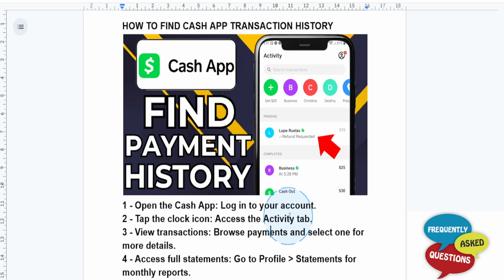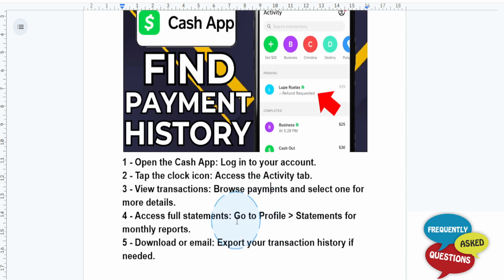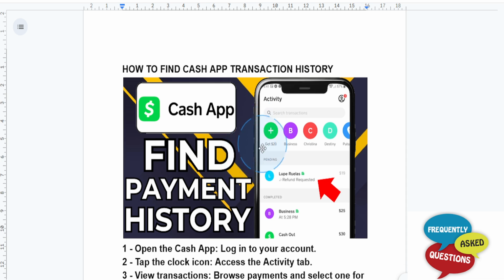HOW TO FIND CASH APP TRANSACTION HISTORY (2026)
HOW TO FIND CASH APP TRANSACTION HISTORY

In this video we show you HOW TO FIND CASH APP TRANSACTION HISTORY. If you want to know HOW TO FIND CASH APP TRANSACTION HISTORY then this is the perfect tutorial for you.